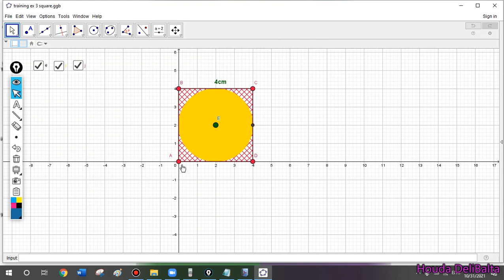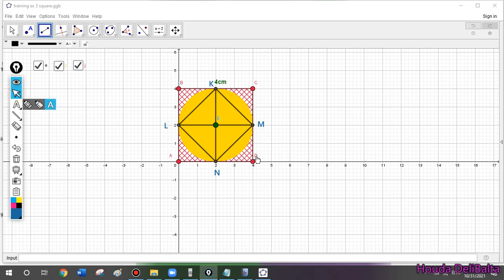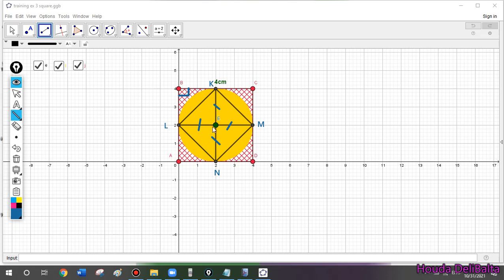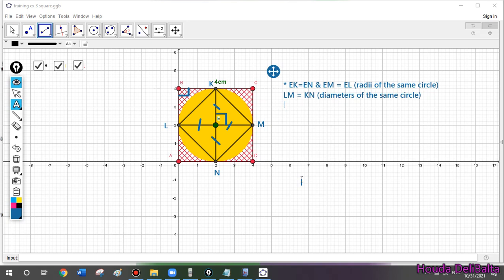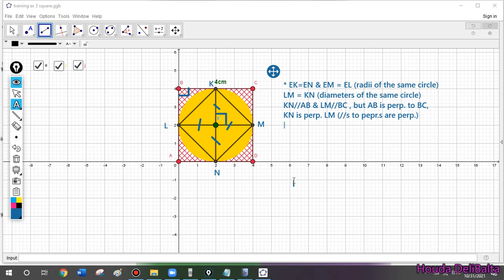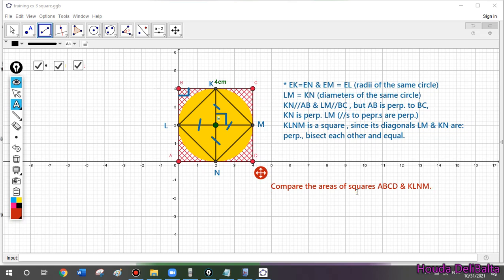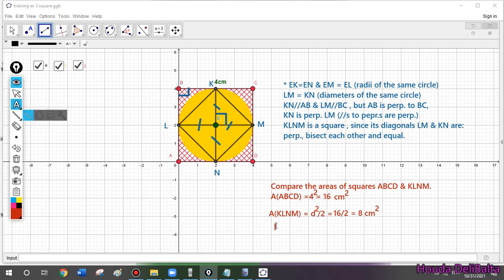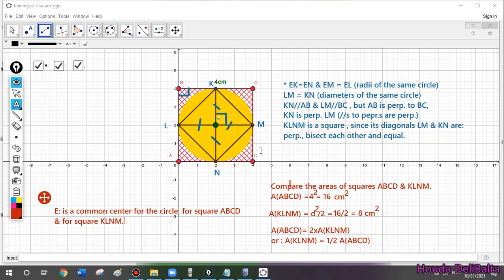last training ex on square